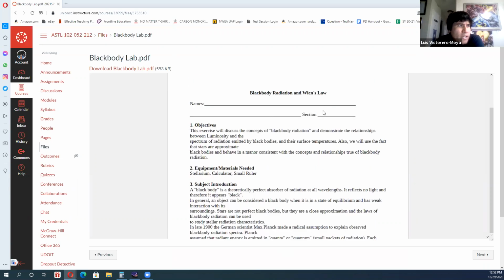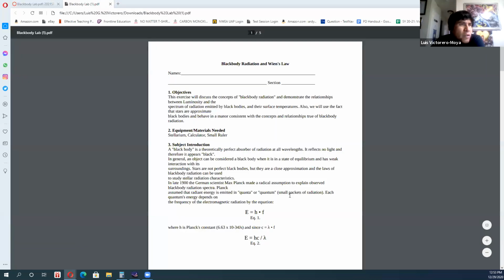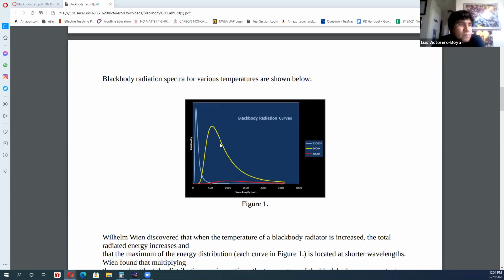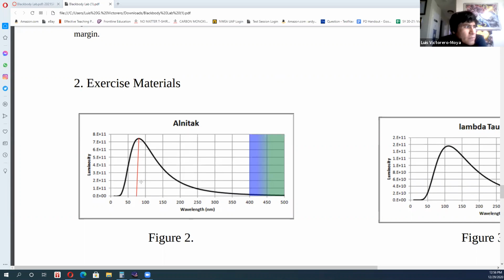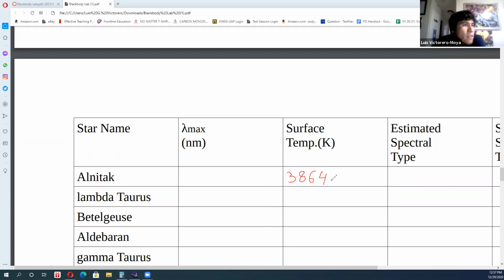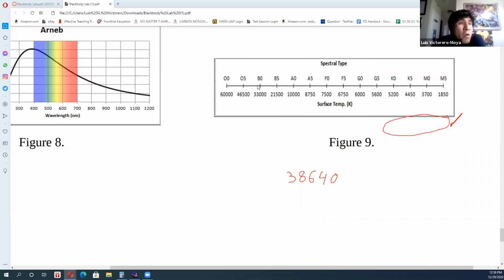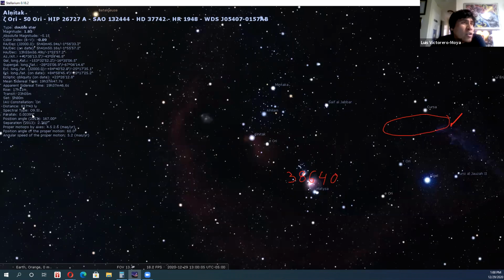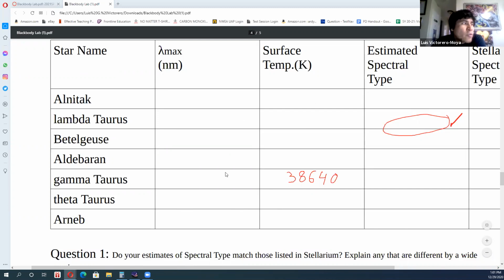Astronomy laboratories - Blackbody curve lab - AST 102 lab